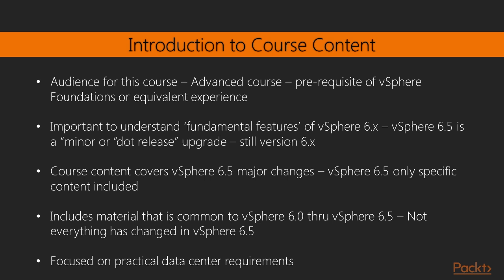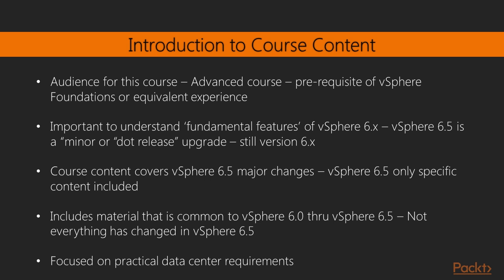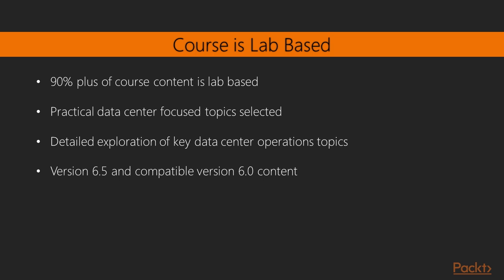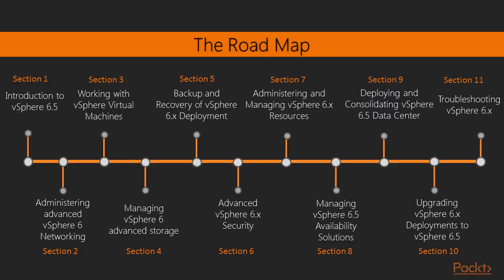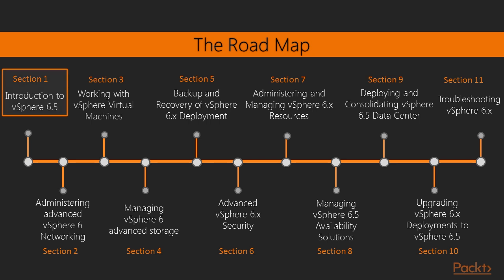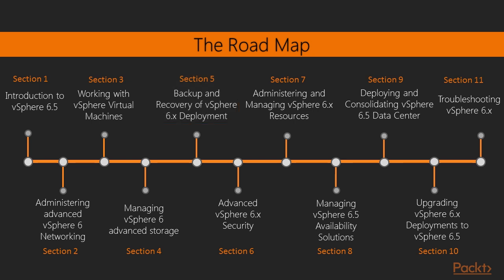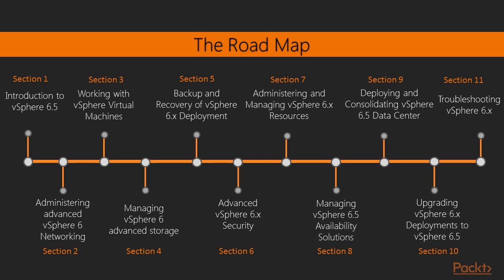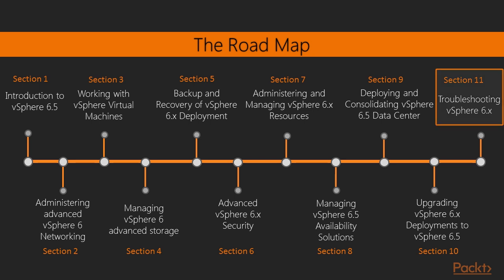The Course Overview